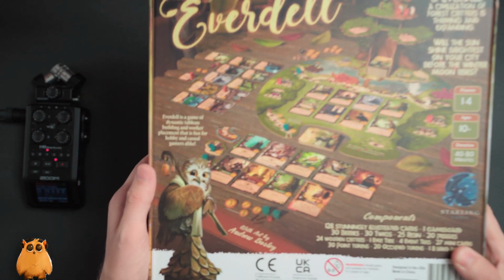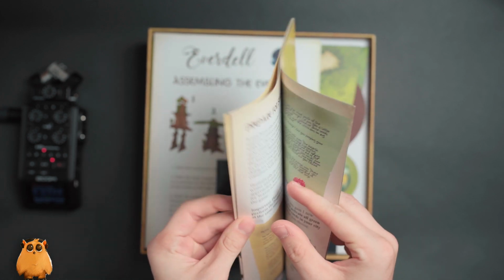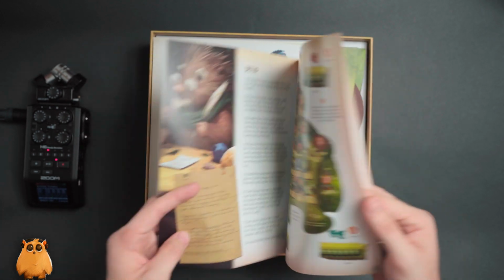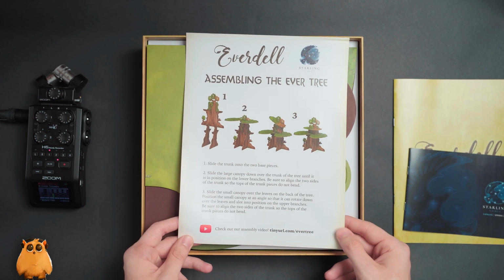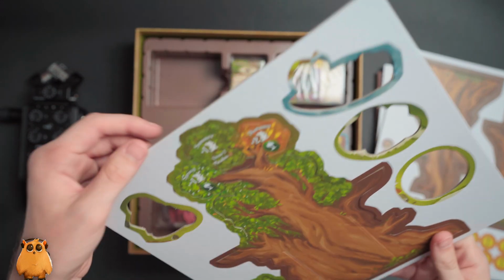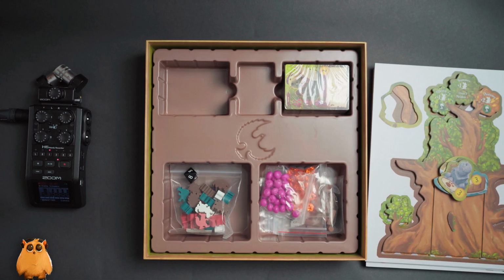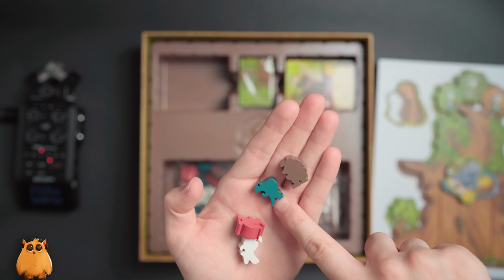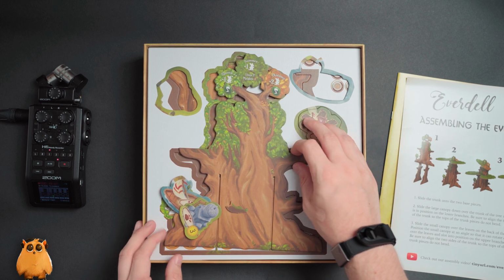Everdell | ASMR New Tabletop Game Unboxing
Check out this awesome new (to me at least) award-winning tabletop game, Everdell by Starling Games. I cannot wait to play this with friends and the art on the game pieces and the box is simply beautiful. This is simply an unboxing to check out the contents and get acclimated to the game. So excited. This video is soft-spoken but I could probably stand to learn how to speak even softer.

ASMR has been tremendously helpful for me and my sleep schedule, which is very important. I hope it can do the same for you. We talk about some quick tips for MEDITATION and relaxation that have something that I use to calm my mind. Love you all.

*None of the companies of any items shown in this video are a sponsor.*

ASMR  (Autonomous sensory meridian response) has helped me with anxiety, sleep issues and has helped me to simply be more productive. It is NOT a substitute for professional practices such as therapy but, like me, it may help you start on a path of sleeping better and reducing anxiety. I hope these videos help you :)